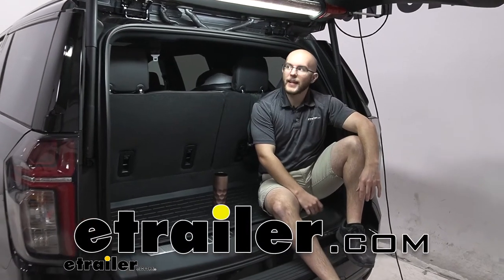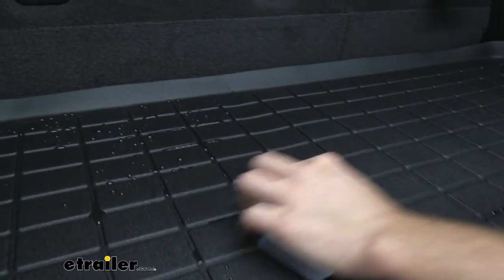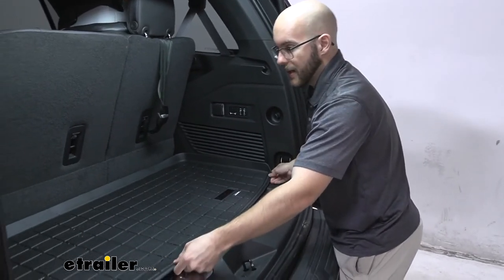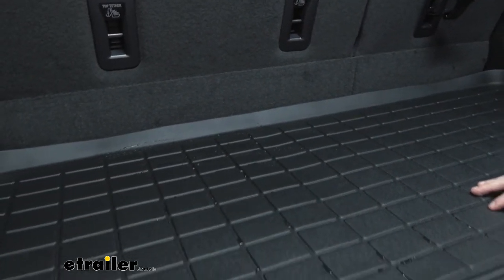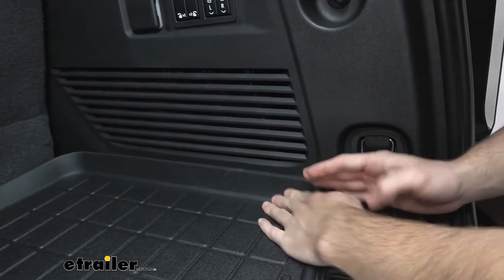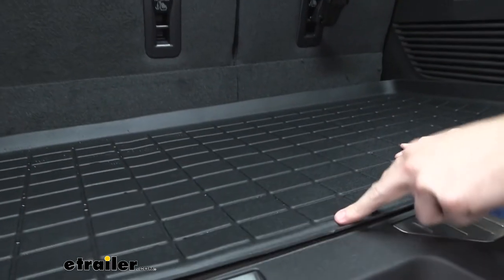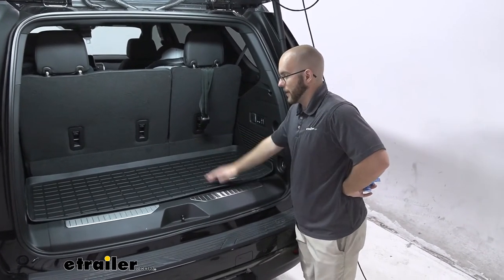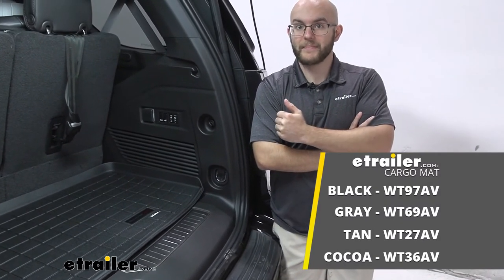etrailer | Beginner’s Guide to Installing the WeatherTech Cargo Liner on a 2022 Chevrolet Tahoe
Hi there, everyone, John here, and today I'm just hanging out in the back of our 2022 Chevrolet Tahoe having a good time. And today we're gonna be taking a look at our WeatherTech cargo liners here at etrailer. Now, everyone knows that you need to have some kind of cargo liner or some kind of floor mats for the obvious reason that there are going to be spills like we just had here. There's gonna be dirt, debris, any type of liquids that you could worry about. And luckily, whenever you have something like this from Weather Tech, which in my opinion, is one of the best that you can choose, it is going to have a design that is going to keep everything that you don't want in your vehicle all contained in almost a bowl-shaped design. Now let's take a closer look at that and see how it works.

As you can see with the inner linings of the ridges that go through the entirety of the cargo liner, it's actually going to keep all of the liquids in a good amount of consistency in between these, so you're not gonna have to worry about them puddling up in one area and then being able to move to a place where it could actually go over the ridges, it's just going to keep in specific little areas and then it's going to have to deal with the ridges, like I said. It's almost like a bowl shape, which I really like. It's going to keep everything from right here up to here from going. You're gonna have to have a lot of dirt, a lot of grime, and a lot of liquids to get over this. And the fact that it is contoured to your Tahoe, that is really something to look forward to whenever you may have a mess, you don't have to worry about it getting on your nice fabric.

And on the other side, as you can see right here, it's actually going to have some nice linings that's gonna keep it in place. I definitely recommend taking it out and putting it out in the sun for a little bit, getting it nice and malleable so you can actually move it around and get it into place as you need. But you luckily don't have to worry about it too much compared to some of the universal ones. Universal ones are kind of the ones that you have to really leave out there and make sure and even then they may not fit perfectly but with Weather Tech, they have designed this great. I don't have to worry about anything.

It was a quick cleanup whenever I did spill my water and I got that out of the way. And I definitely recommend getting yourself a set of Weather Tech liners for your cargo area and the rest of your vehicle. And that was a look at our Weather Tech cargo liner for your 2022 Chevrolet Tahoe. My name's John.